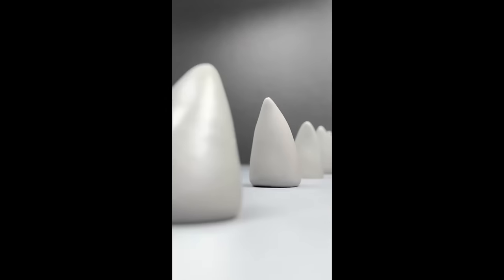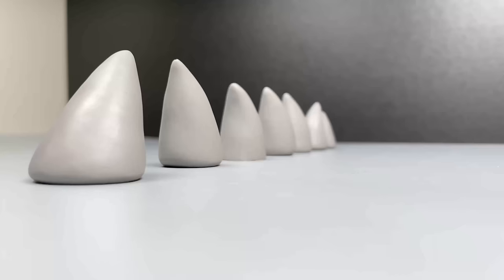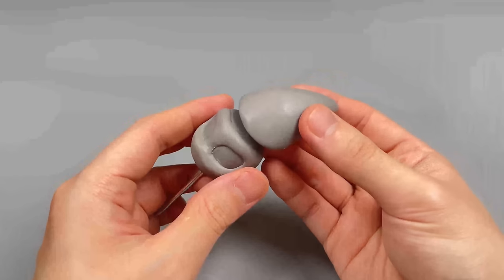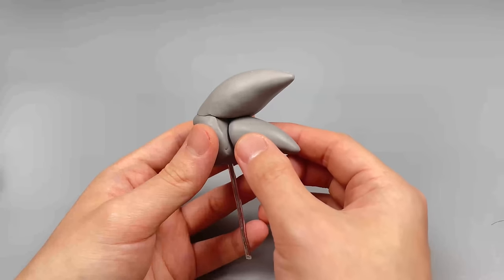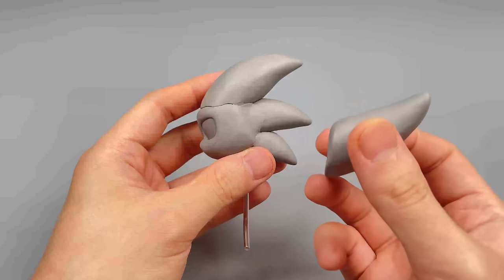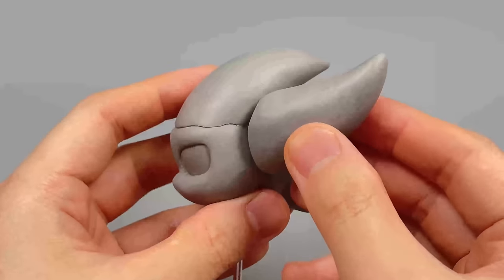Create Shadow the hedgehog (Movie.ver) with Clay / Sonic the hedgehog 3 [kiArt]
Welcome to the kiArt channel.

Artlist recommendation link.

[If you sign up through the link, you will get 2 more months of free benefits]